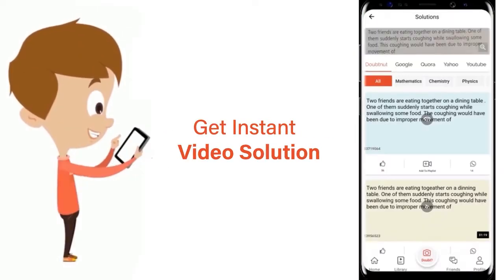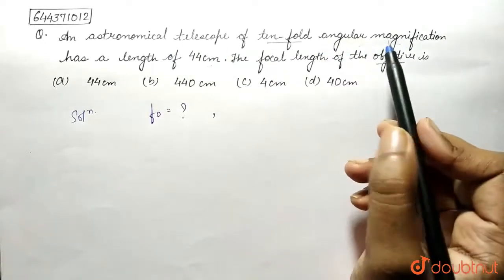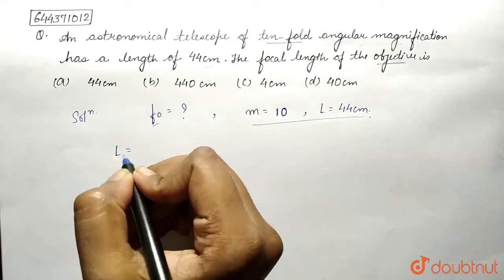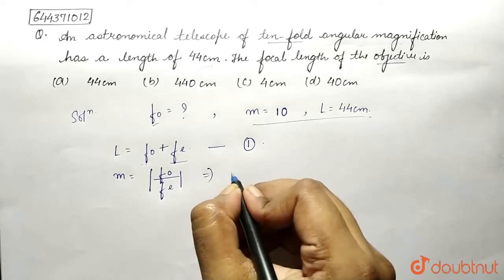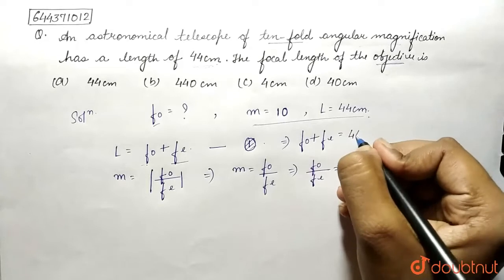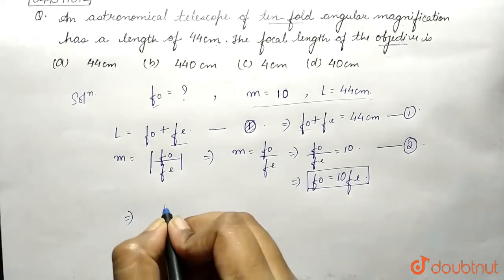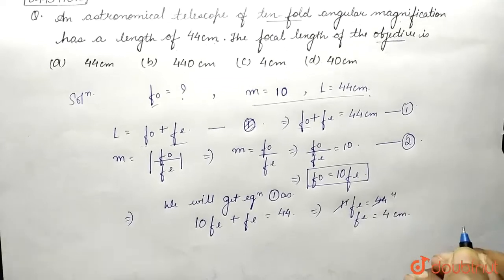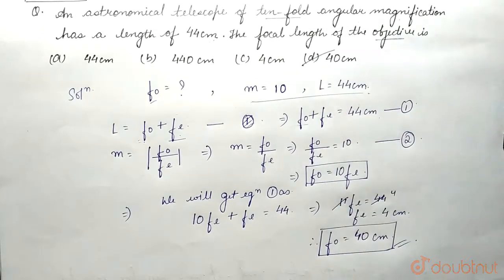An astronomical telescope of ten-fold angular magnification has a length of 44 cm. The focal len...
An astronomical telescope of ten-fold angular magnification has a length of 44 cm. The focal length of the objective is
Class: 12
Subject: PHYSICS
Chapter: RAY OPTICS AND OPTICAL INSTRUMENTS
Board:IIT JEE

👉 Have Any Query? Ask Us.